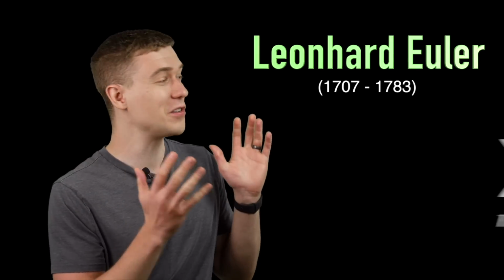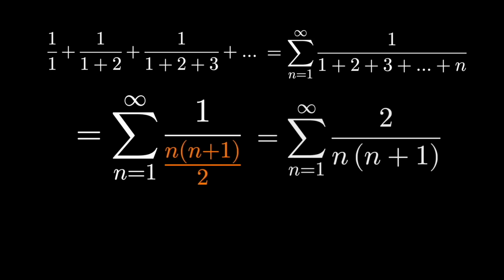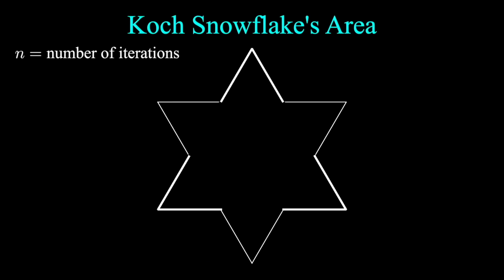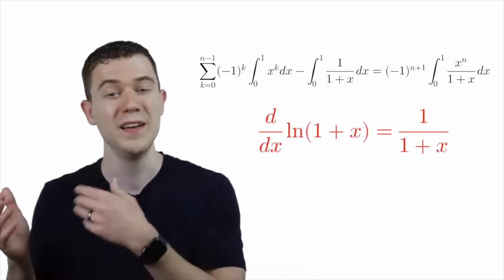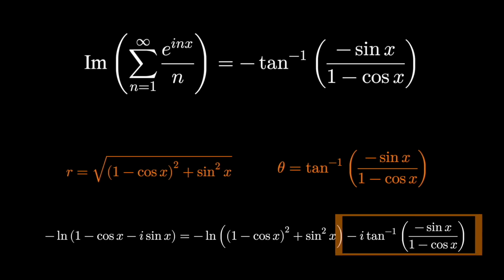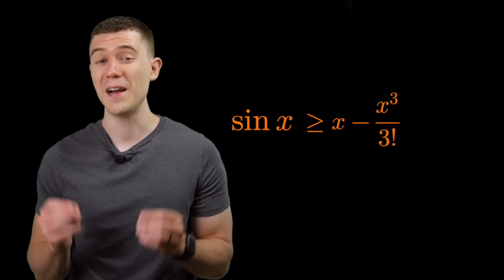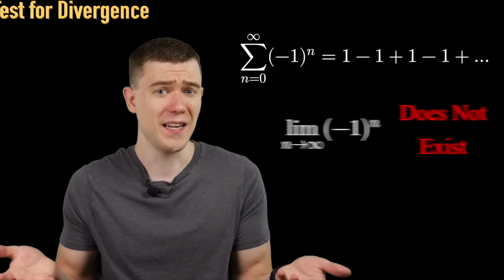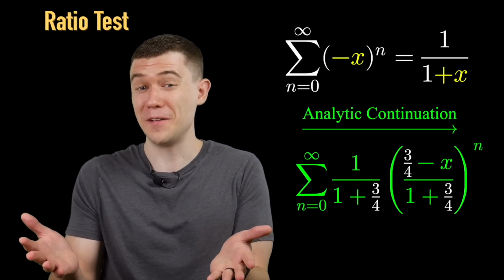Amazing Series Compilation